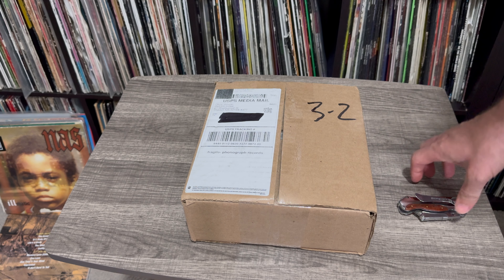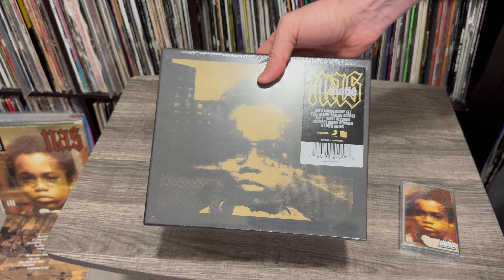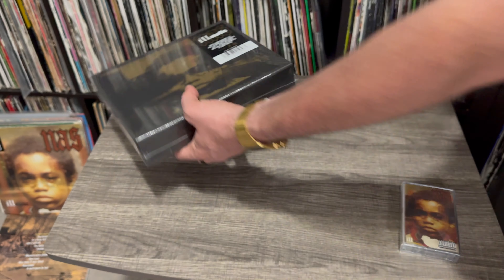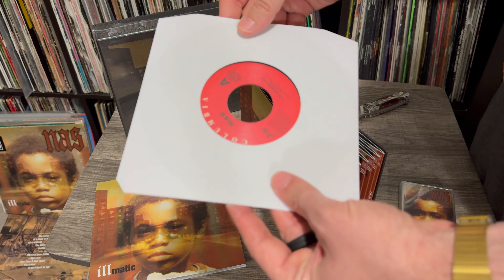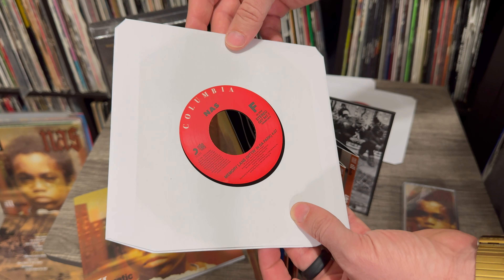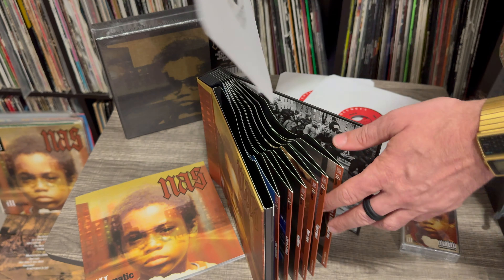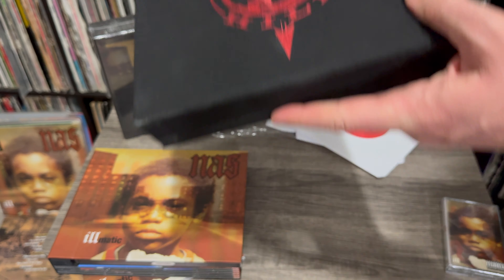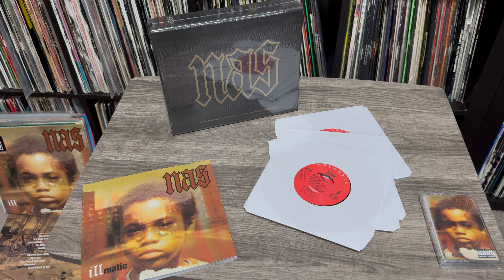UNBOXING NAS ILLMATIC 45's VINYL BOX SET (30 YEAR ANNIVERSARY)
This is an unboxing of the 30th anniversary of Nas Illmatic album. DJ Real One showcases what's inside and also pulls out a few other box sets from the collection. This set was released for the 30th anniversary of Illmatic.